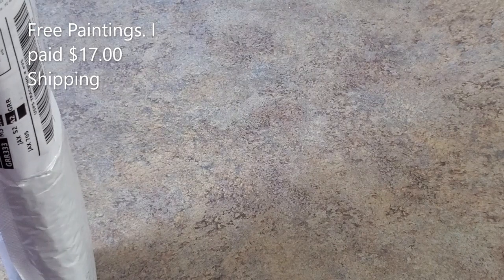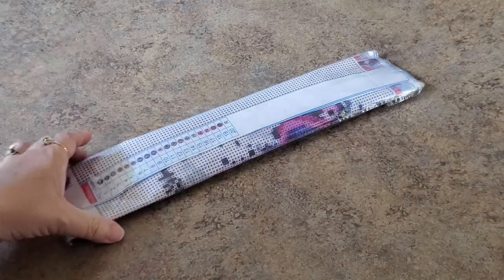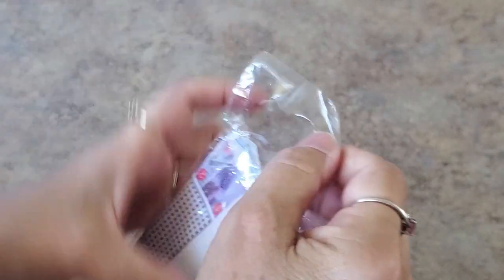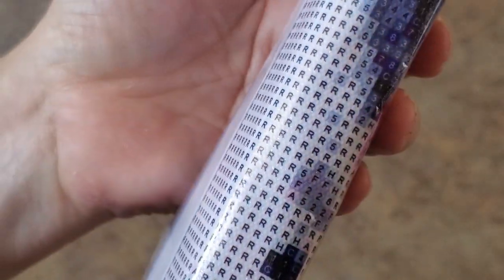Trying out Paintmaster...so cute!!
Dog Painting